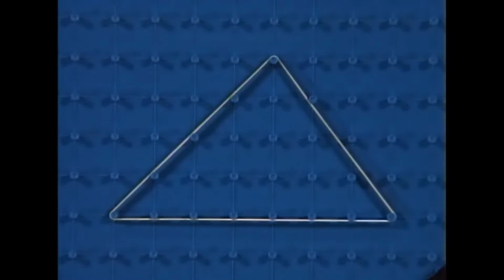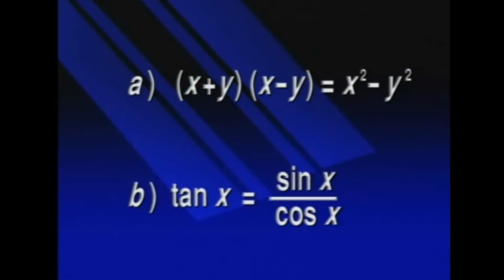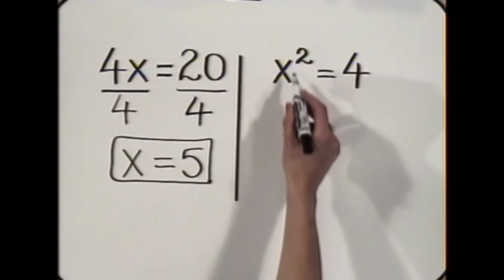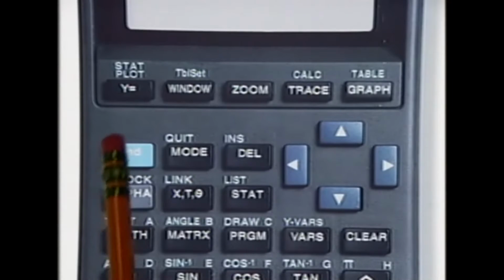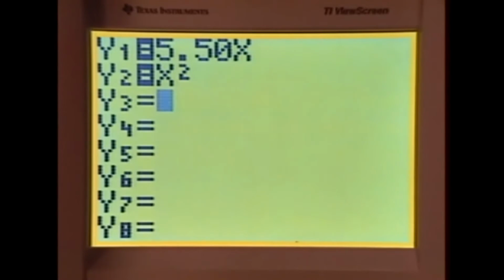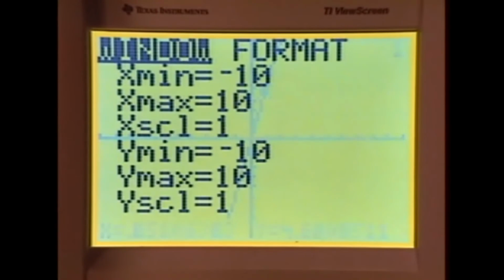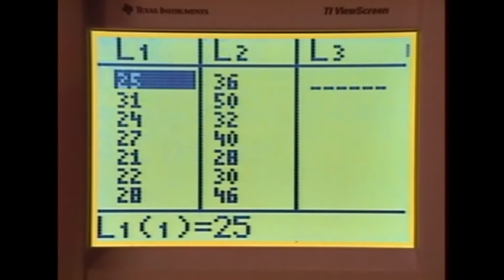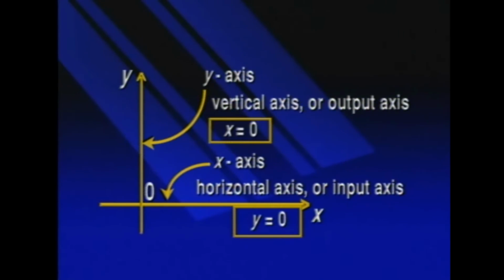MATH - Elementary 04 - Exploring Functions with The Aid of Calculator